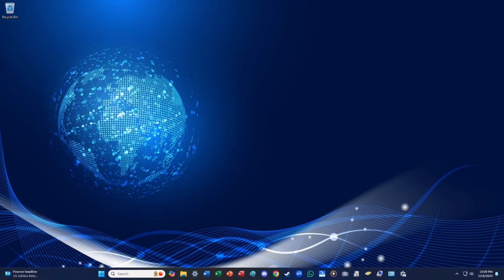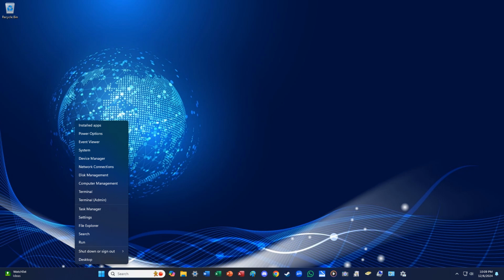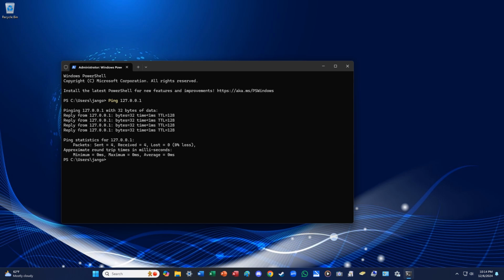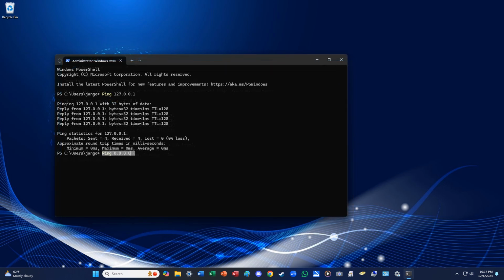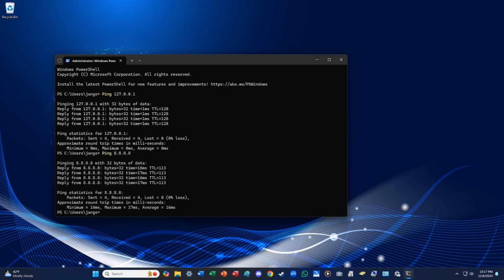DT-IT IT help Step-By-Step for the Ping Command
This covers the basic Ping Command. We will check connectivity of your PC home port, using an IP address, and using a domain Name. This is only one command in a family of commands that are useful in determining connectivity of your machine to a network and the internet.